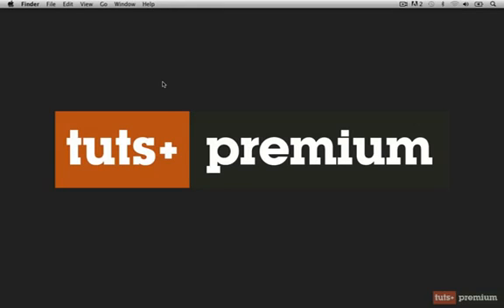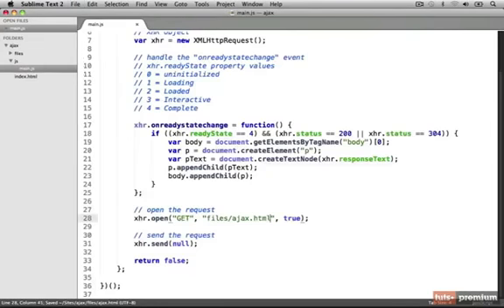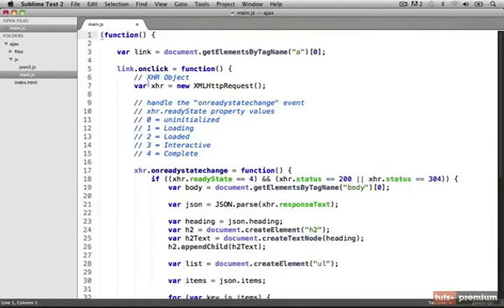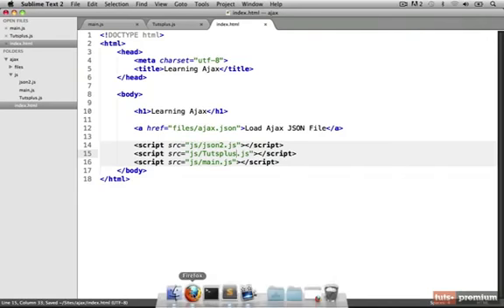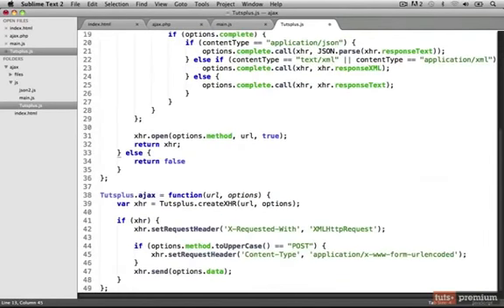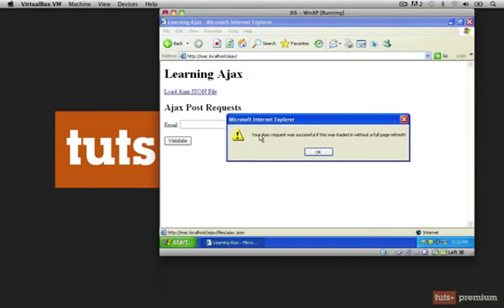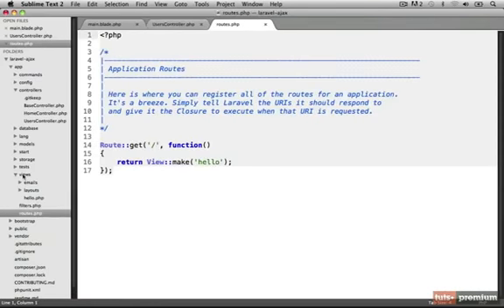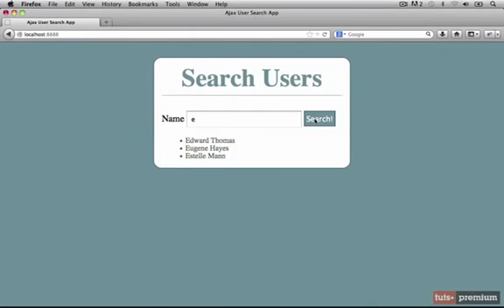Ajax Tutorial FULL Easy Learning Ajax from begin to advance